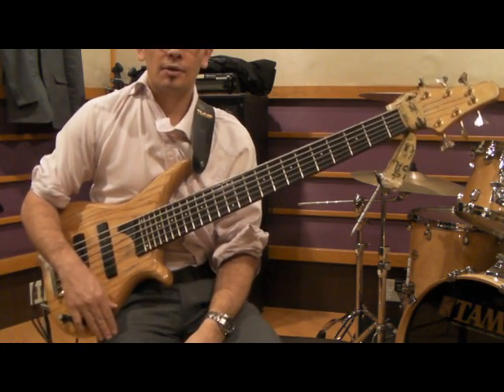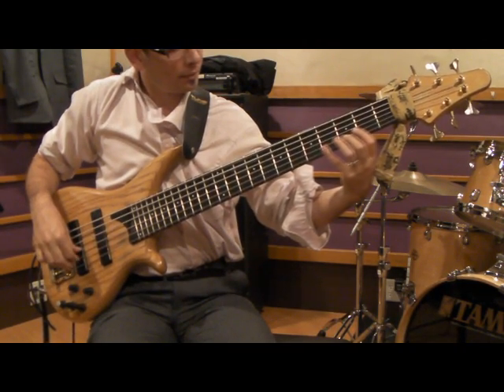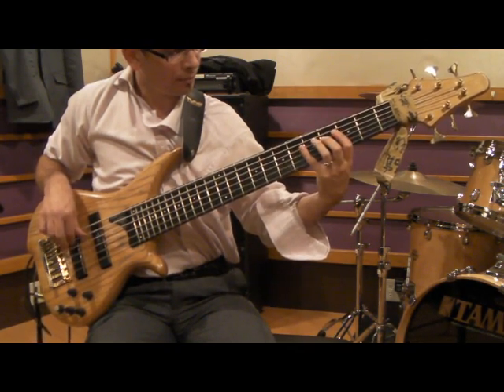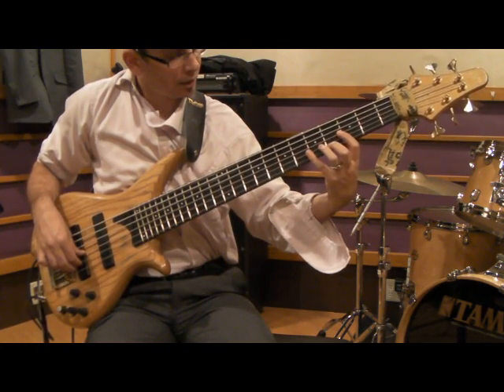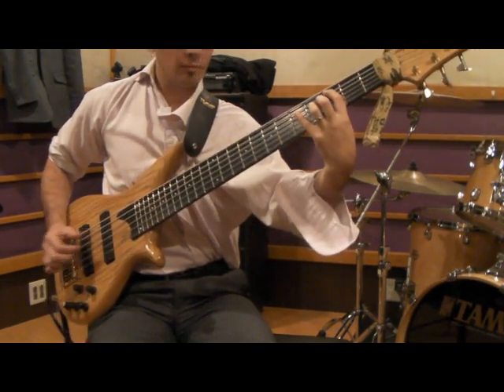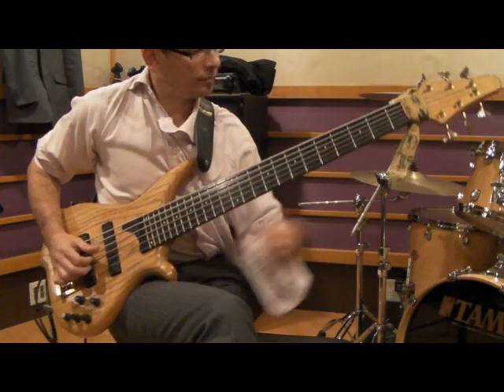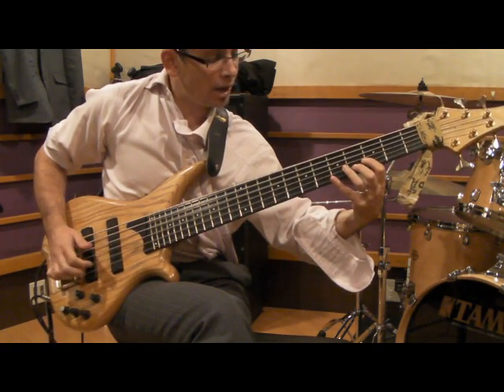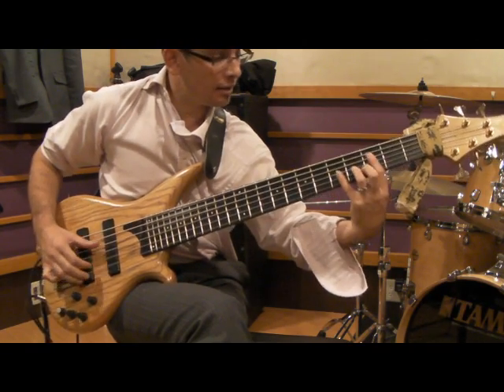HarmonicsOnTheBassLittleFlower.wmv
A lesson giving a insight into harmonics between the 2nd and 5th fret of the bas guitar.

and join the bassment for more tips and bass related blogging...